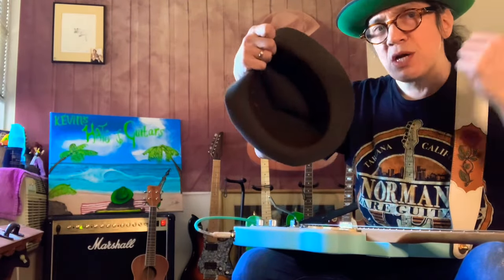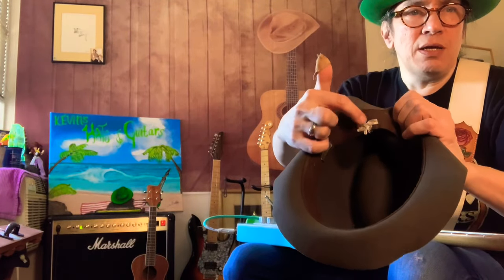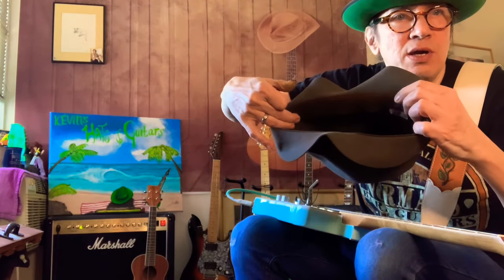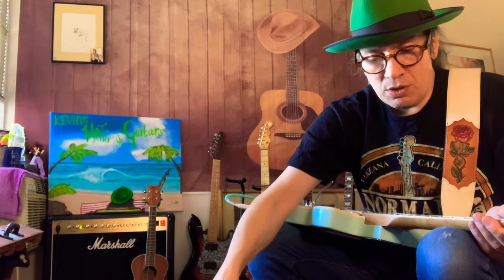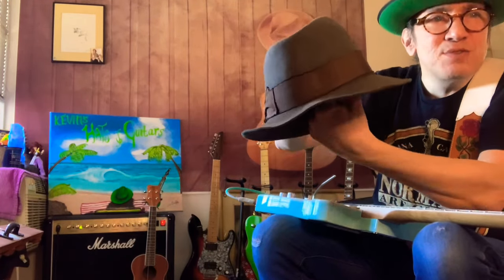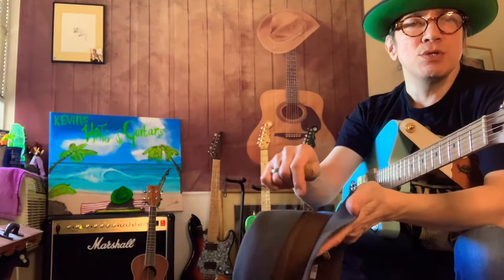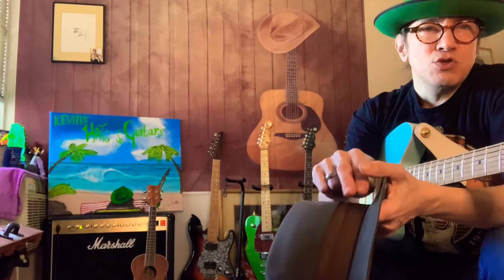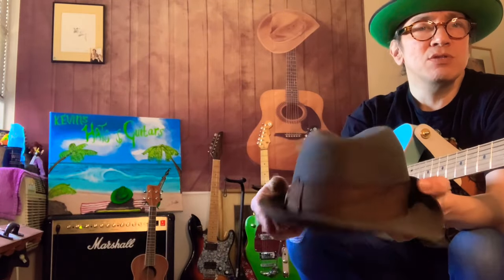5 USEFUL HAT HACKS - The Tricks I Depend On, After 25 Years Of Selling Hats